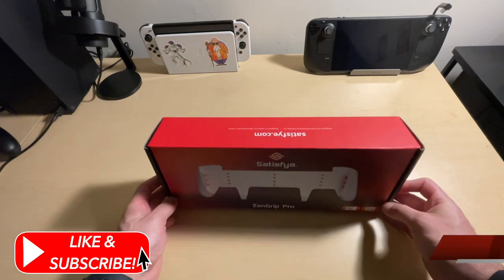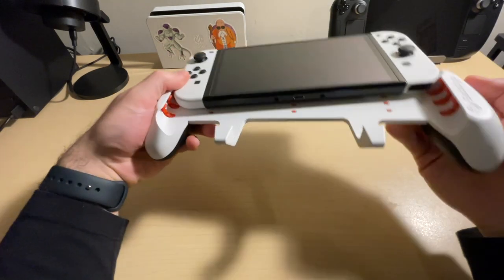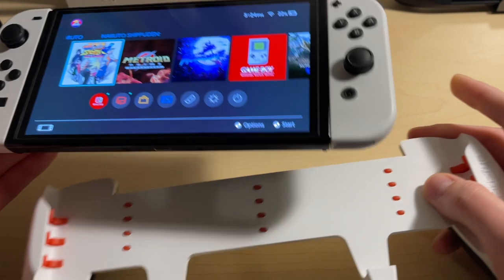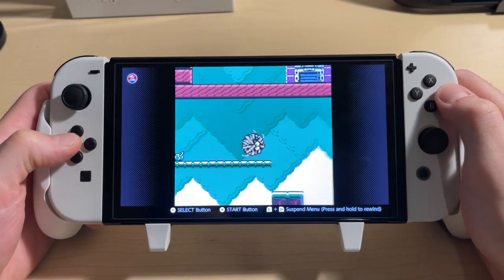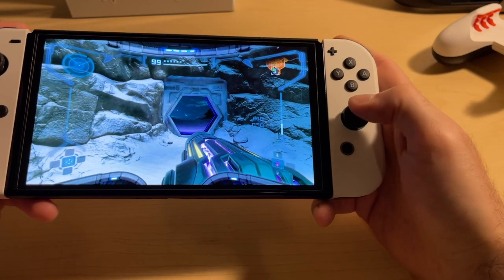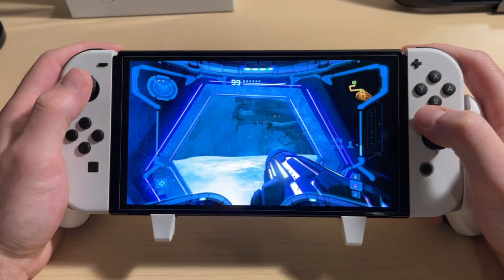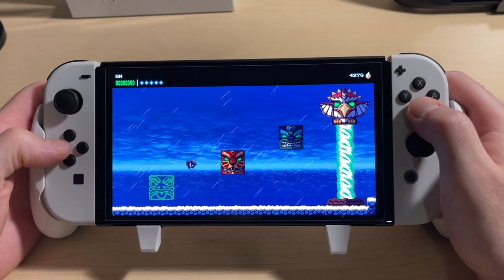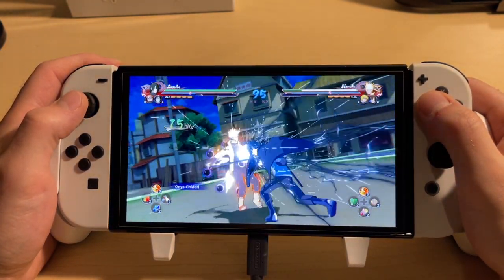BEST Nintendo Switch OLED Grip - Satisfye ZenGrip Pro Review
Today were reviewing a well known product and that is the ZenGrip Pro for the Nintendo Switch OLED. This accessory blasts the cheap items from online out of the water with its fair price and great build quality. Let me know if you're a handheld gamer and  if you think a grip is necessary!